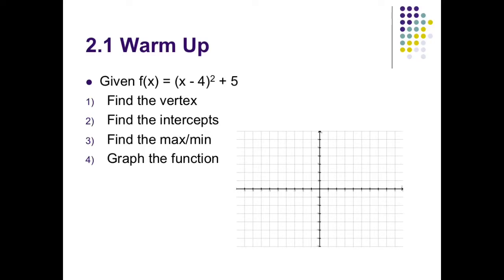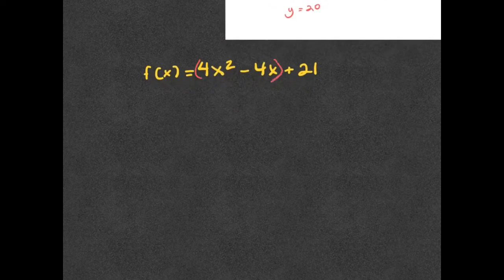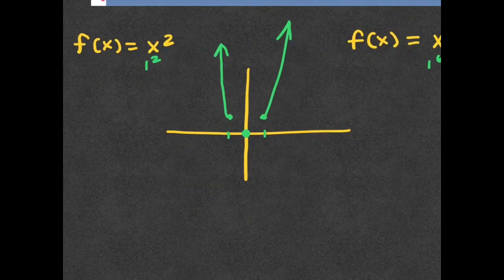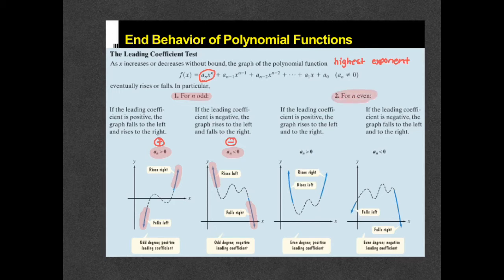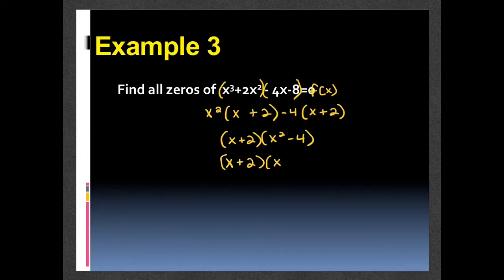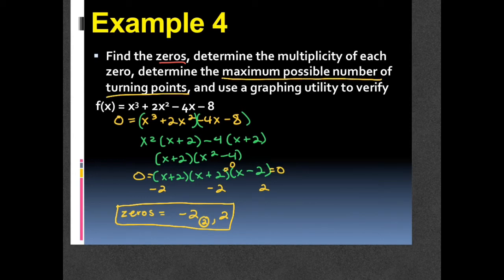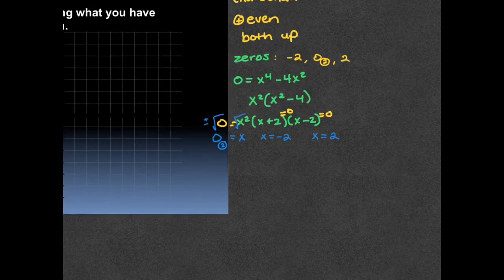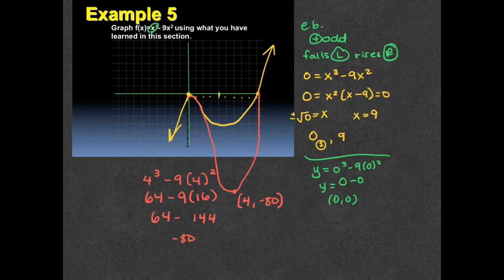9.16 - 2.2 Polynomials of Higher Degree